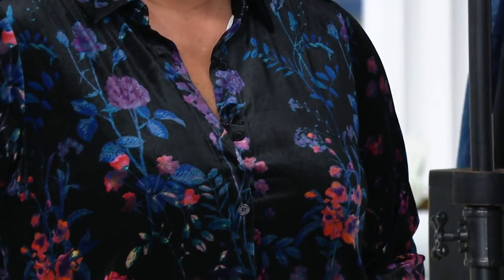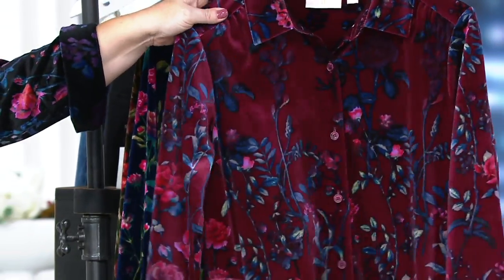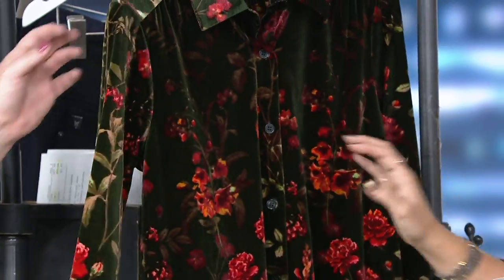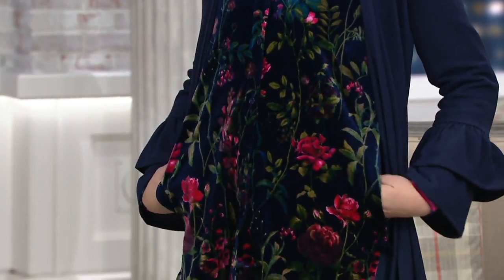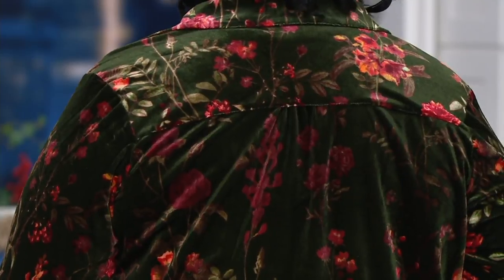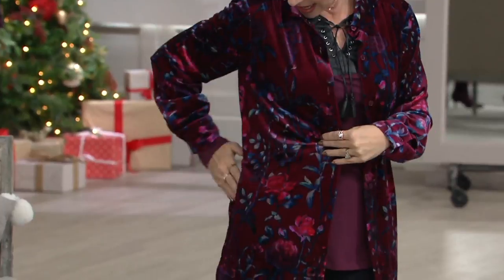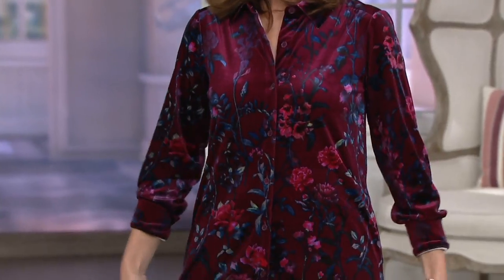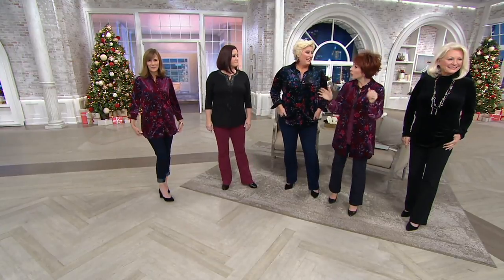Belle by Kim Gravel Floral Print Velvet Button Front Big Shirt on QVC